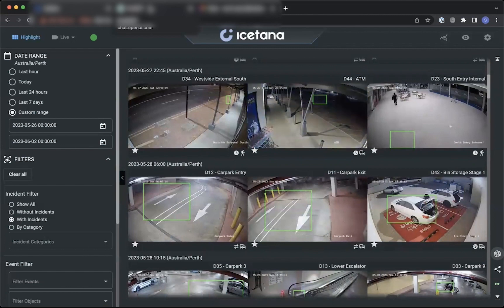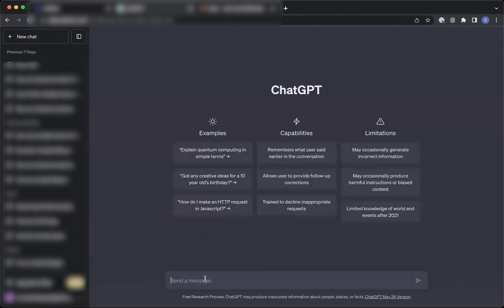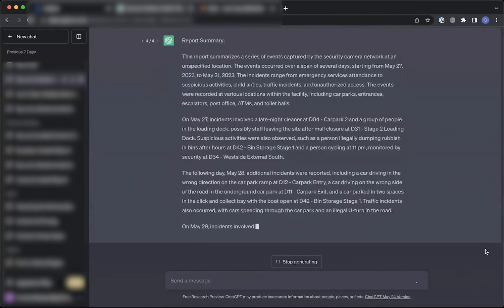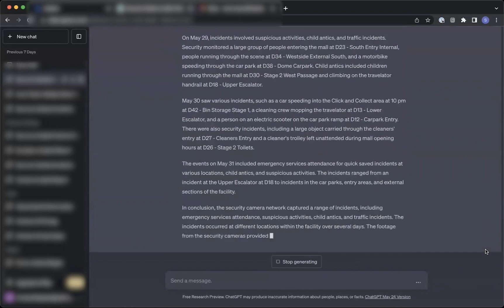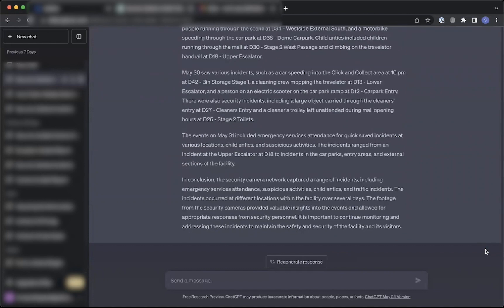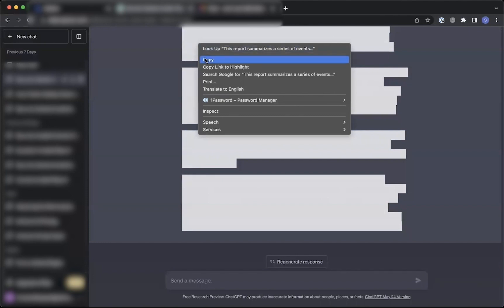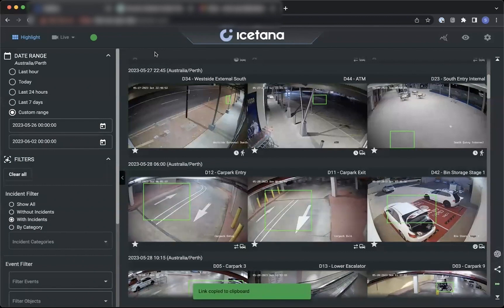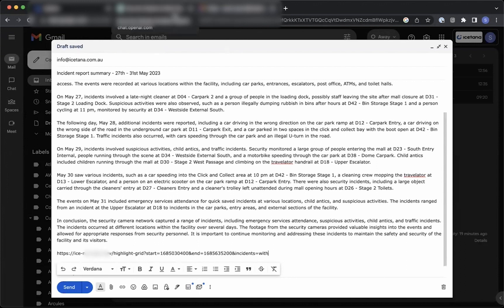icetana and Chat GPT Demo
Introducing the powerful combination of icetana and Chat GPT - an incredible productivity tool that will enhance your reporting process like never before. By leveraging icetana's ability to identify unusual incidents rapidly, along with the lightning speed of Chat GPT, you can now generate comprehensive reports and video recaps effortlessly.

Here's how it works:
1️⃣ Login to icetana, your go-to video surveillance software.
2️⃣ Save incidents to activate the reporting feature and prompt.
3️⃣ Simply click the Chat GPT icon to copy the prompt to your clipboard.
4️⃣ Open Chat GPT and paste the prompt into a new chat.
5️⃣ Hit enter and watch as the report is magically generated. This will provide you with an easy-to-share summary for your reporting needs.
6️⃣ Next, jump back into icetana to grab your highlights reel link.
7️⃣ Paste the generated summary and link into an email to send the report to your team.